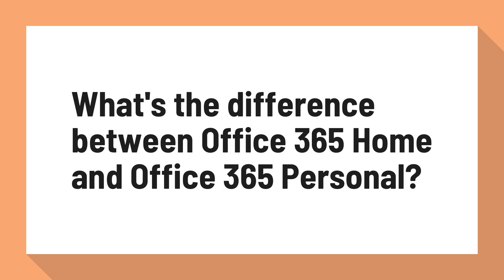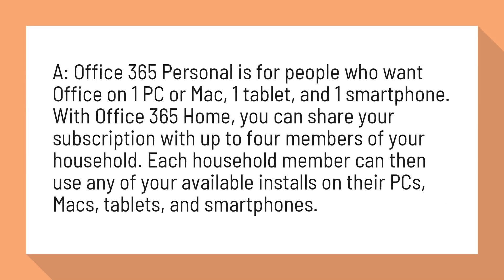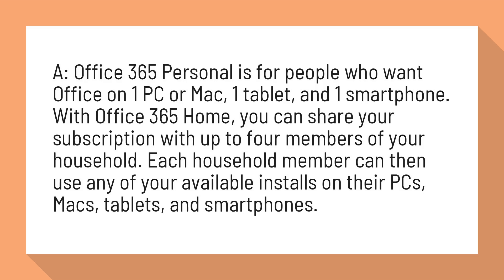What's the difference between Office 365 Home and Office 365 Personal?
Office 365 – Home, Personal and Business Editions - Microsoft Store ...

A: Office 365 Personal is for people who want Office on 1 PC or Mac, 1 tablet, and 1 smartphone. With Office 365 Home, you can share your subscription with up to four members of your household. Each household member can then use any of your available installs on their PCs, Macs, tablets, and smartphones.